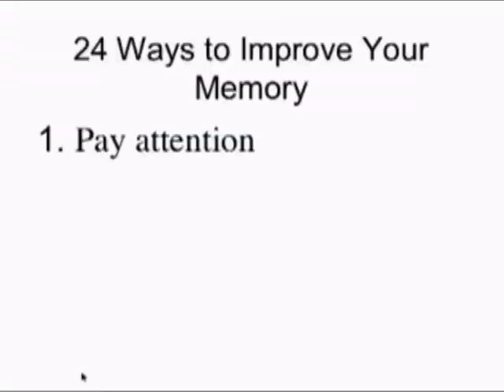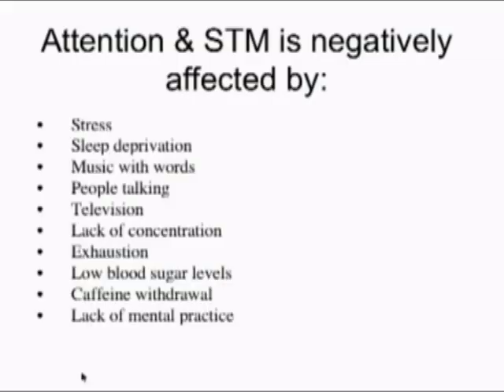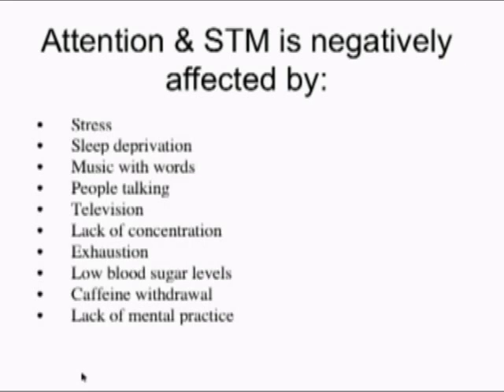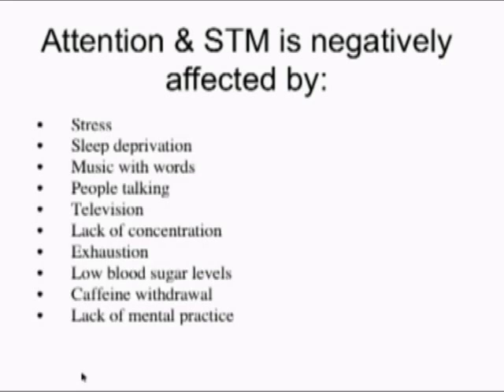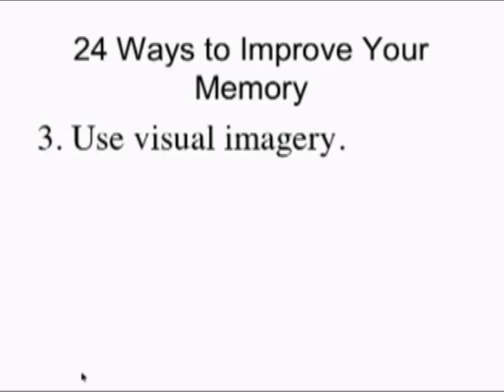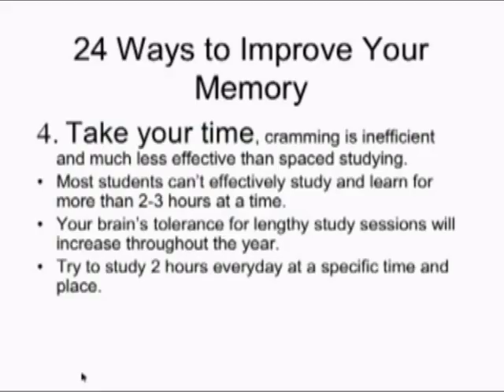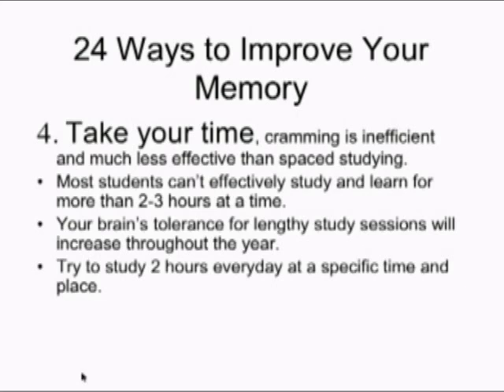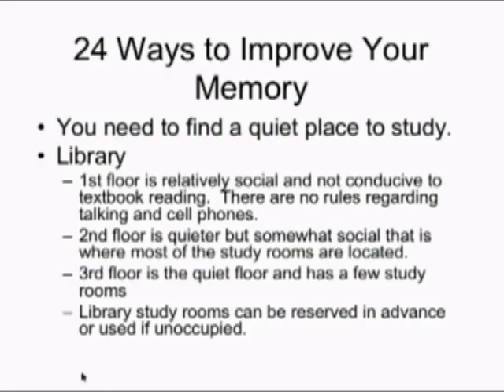24 Ways to Improve Memory: Part 1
In this award winning lecture, Dr. Rob Winningham, Professor and Chair of Psychology at Western Oregon University describes 24 ways students can improve their memory and academic performance. Techniques such as improving attention, spaced rehearsal, distributed practice, use of flashcards, and optimal note taking strategies are discussed. If the suggestions are properly used a C-student can become an A-student. All 4 parts of this video are available via WOU Library YouTube videos